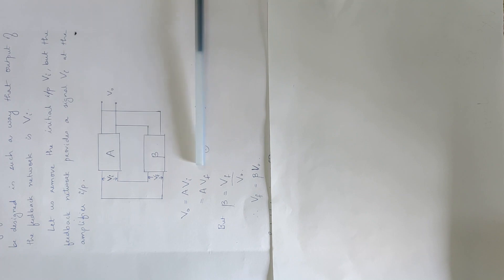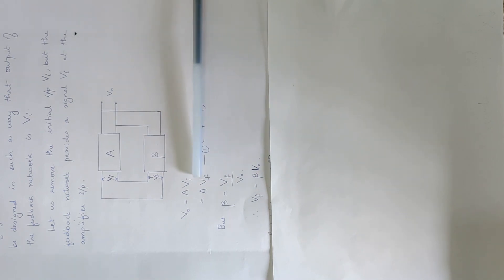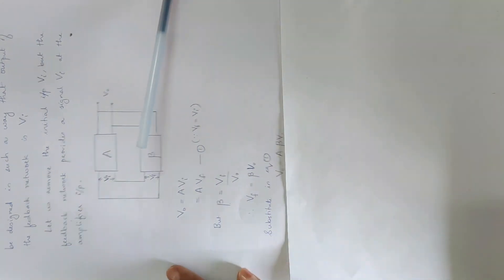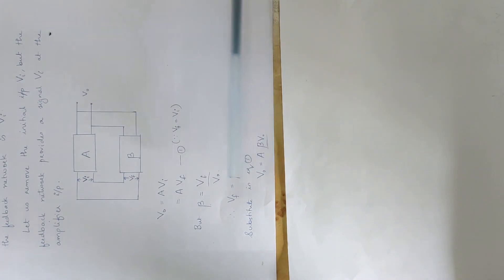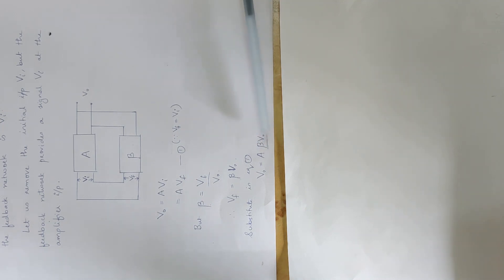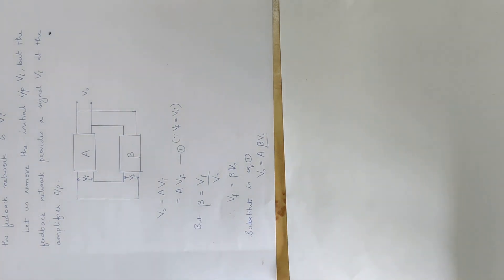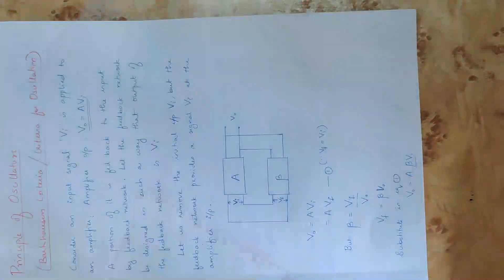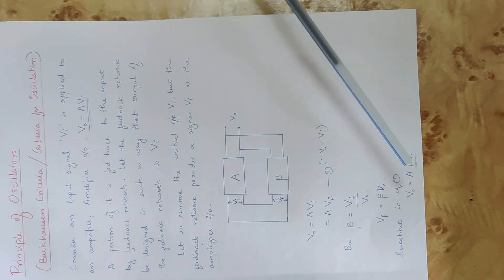31 Mod 3 AE Barkhausen criteria condition for oscillation